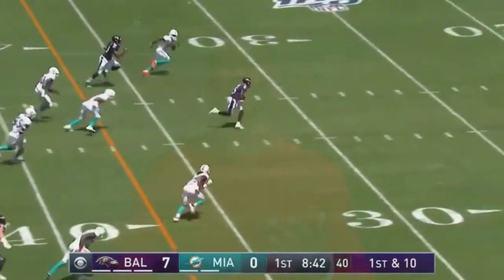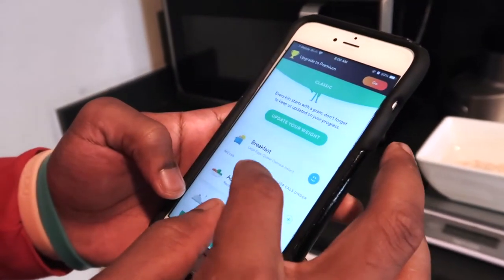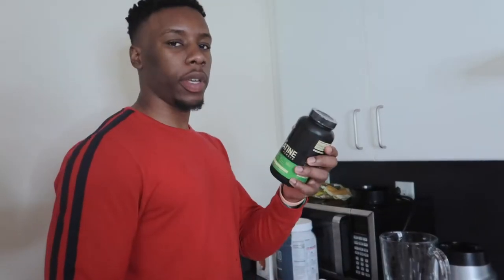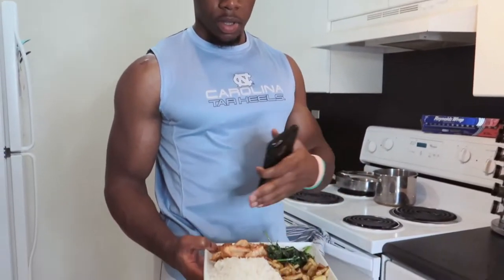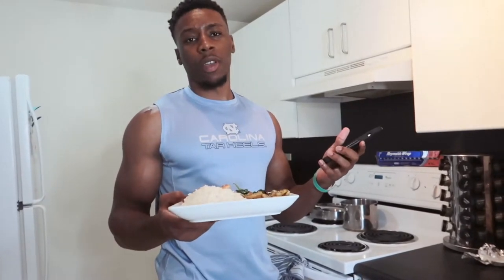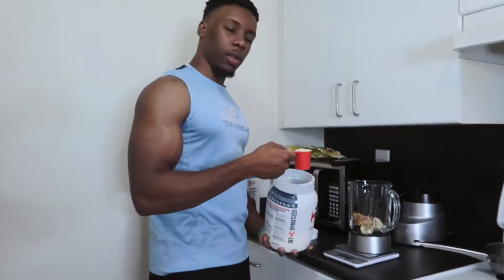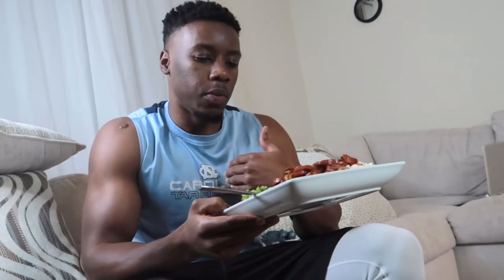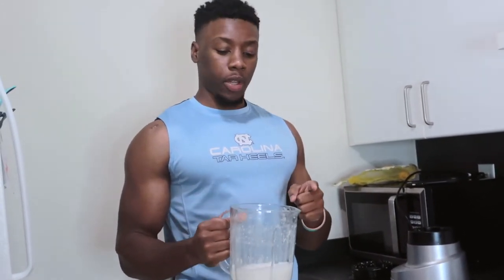I Tried MARQUISE BROWNS 23lb BULKING DIET !!! 4000 CALORIES !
Marquise Brown's 23+ pound gaining diet is no joke. The diet was one of the hottest topics of the NFL OFFSEASON. Hollywood Brown used this diet to jump from the mid 150s to 180+ in just 2 months! The diet consist of 4000 CALORIES & 6 meals meant for LEAN BULKING.

0:00 Diet Explanation
0:42 Meal 1
1:58 Meal 2
3:17 Meal 3
5:06 Meal 4
5:47 Meal 5
6:56 Meal 6

The Music We Use in ALL OUR VIDEOS. Great For Youtubers & Content Creators on Every Platform. Sign Up Using Our Link & Grab ONE FREE MONTH on us

The Vlog Camera We Use
The Best Ring Light For Youtube Videos - We Use This In All Our Videos.
Our Favorite Tripod At The Moment